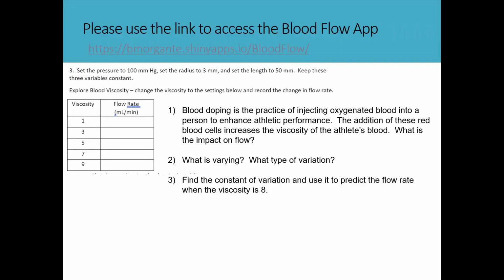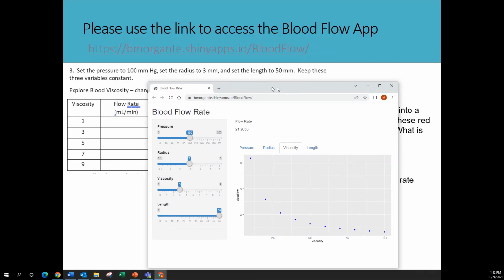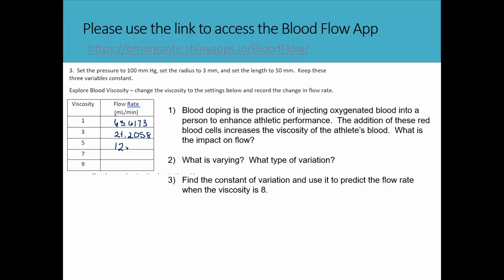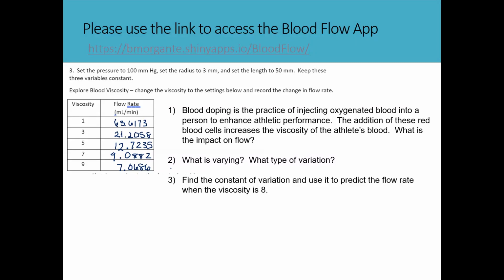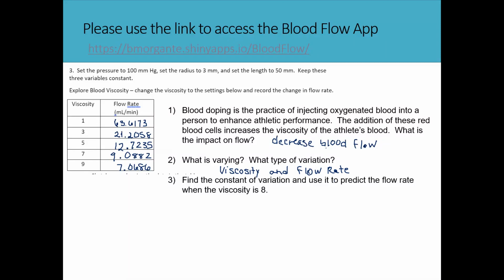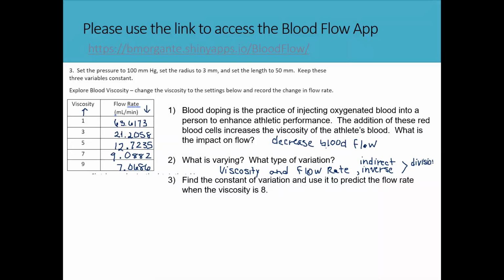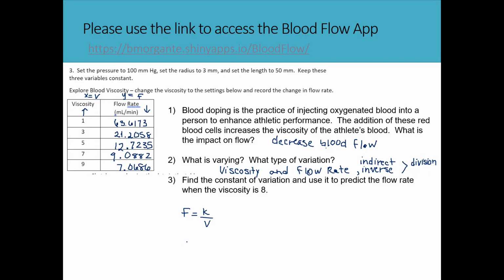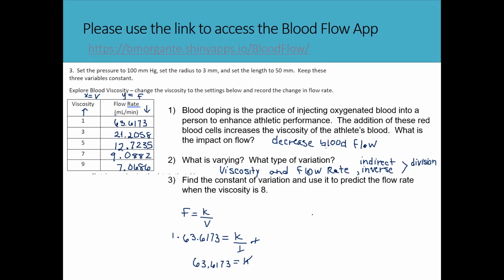Proportional Blood Flow Viscosity Example